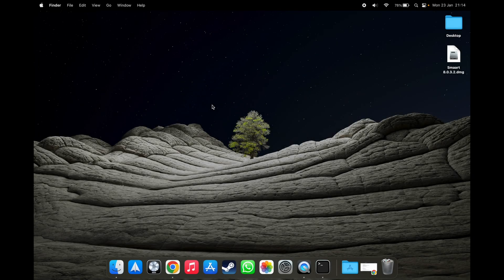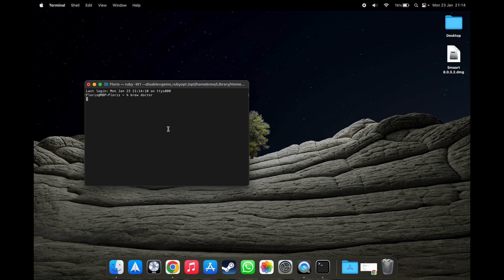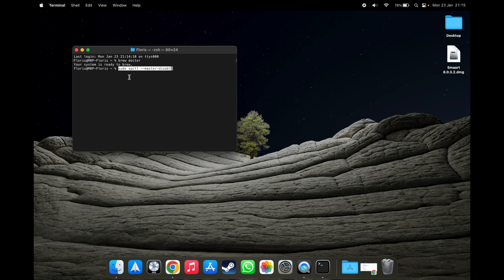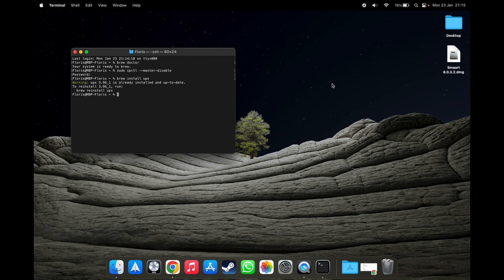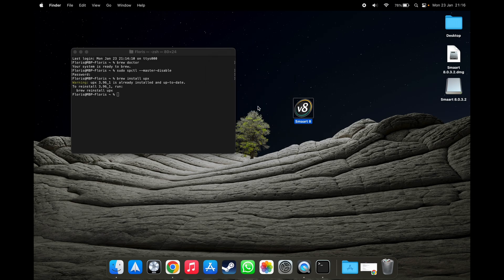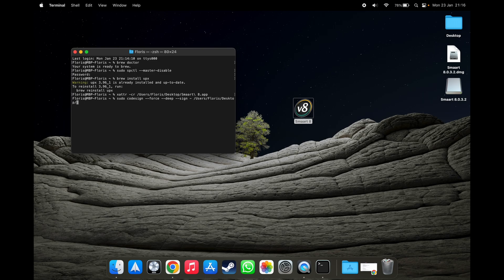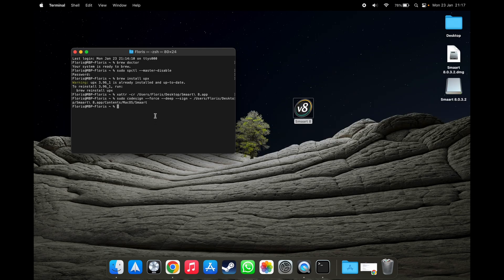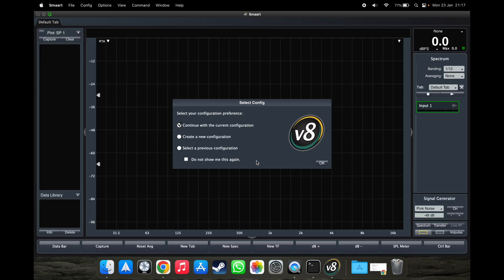Installing Smaart v8 on MacOS Ventura 13.1 with M1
Please install Smaart v8 into your applications folder, and don't forget to install HomeBrew! I'm not providing any installation files, I'm just showing you how to solve a common problem. I'm not involved with Rational Acoustics in any way or any of their products.

Commands:
- sudo spctl --master-disable
- brew install upx
- xattr -cr /Applications/Smaart\ 8.app
- sudo codesign --force --deep --sign - /Applications/Smaart\ 8.app/Contents/MacOS/Smaart
- upx -d /Applications/Smaart\ 8.app/Contents/MacOS/Smaart

Highlights:
0:00 - 0:19 Intro
0:19 - 1:06 HomeBrew & Gatekeeper
1:06 - 1:30 Installing UPX
1:30 - 1:52 Main Problem
1:52 - 3:36 Solution